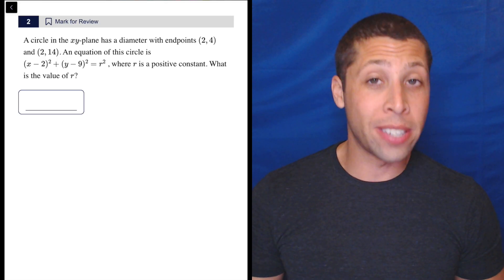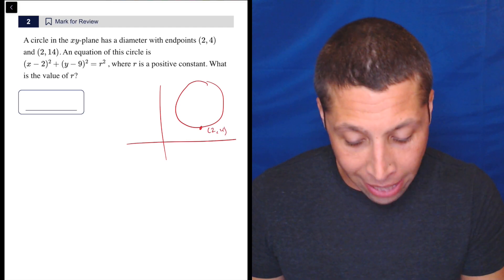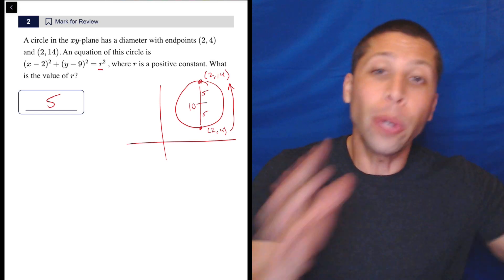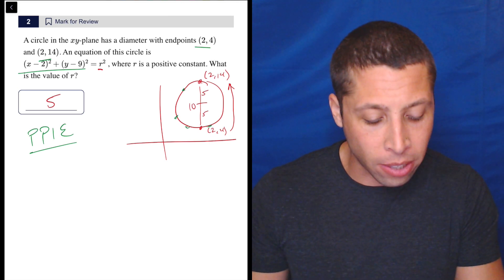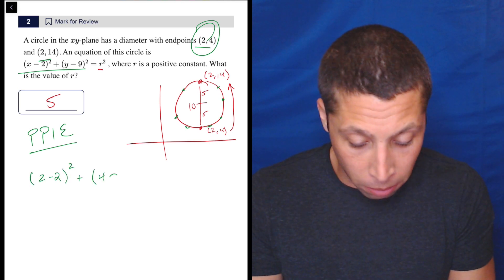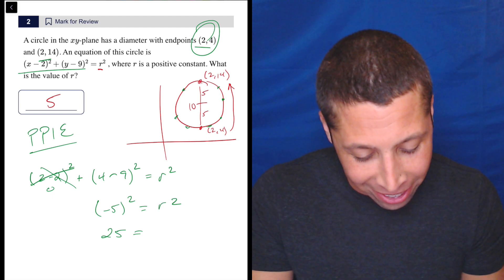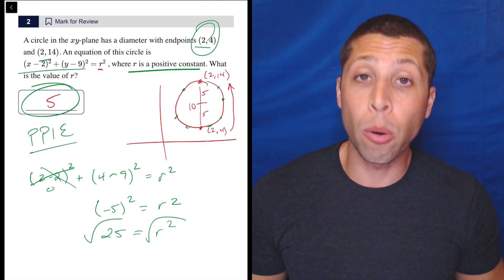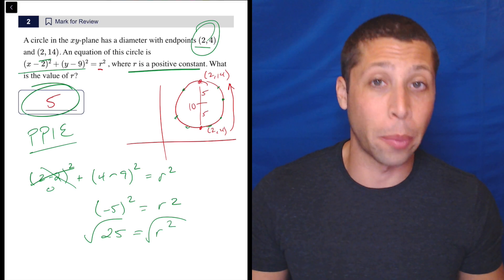Digital SAT 8, Math Module 1, Question 15